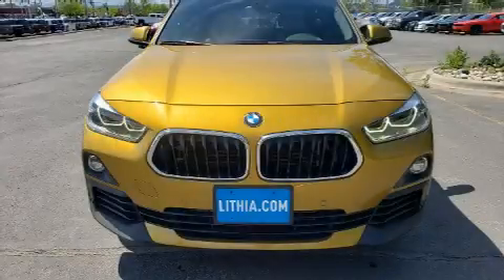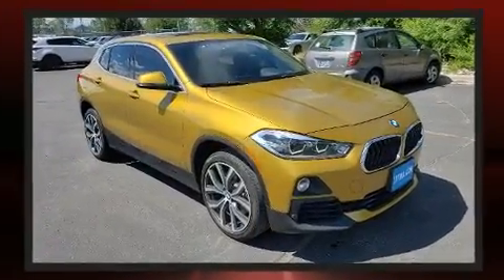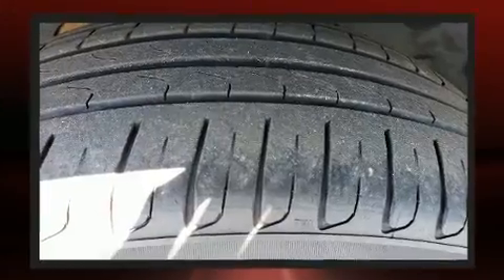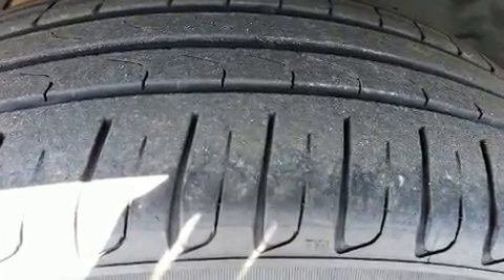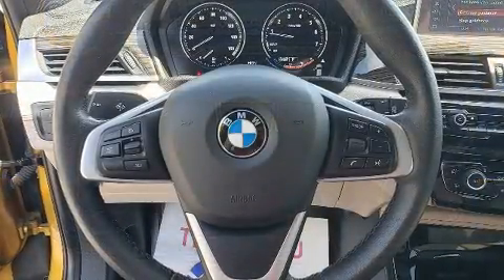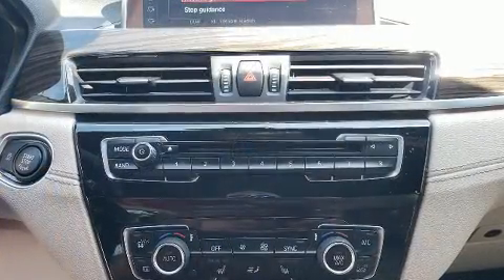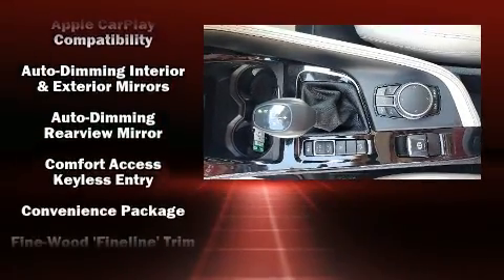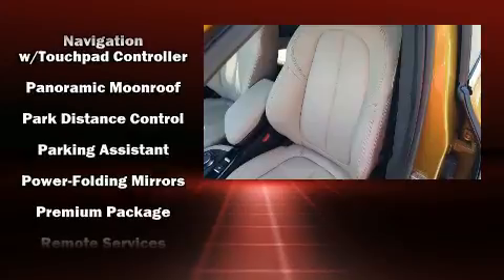2018 BMW X2 xDrive28i in Billings, MT 59102-6421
Get excited about the 2018 BMW X2. This 4 door, 5 passenger coupe has just over 80,000 miles. BMW made sure to keep road-handling and sportiness at the top of it's priority list. Under the hood you'll find a 4 cylinder engine with more than 200 horsepower, and for added security, dynamic Stability Control supplements the drivetrain. A turbocharger further enhances performance, while also preserving fuel economy. BMW prioritized practicality, efficiency, and style by including: front and rear reading lights, a built-in garage door transmitter, a power seat, an outside temperature display, front fog lights, a power rear cargo door, and seat memory. The unique heads-up display projects vehicle information onto the windshield, including speed, gear selection and engine speed. Drivers benefit by not having to take their eyes off the road. BMW ensures the safety and security of its passengers with equipment such as: dual front impact airbags, head curtain airbags, traction control, brake assist, a security system, an emergency communication system, and 4 wheel disc brakes with ABS. You'll never lose visibility with rain sensing wipers, which activate automatically when the drops start to fall. A Carfax history report indicates just one previous owner. Our experienced sales staff is eager to share its knowledge and enthusiasm with you. We'd be happy to answer any questions that you may have. Stop by our dealership or give us a call for more information.